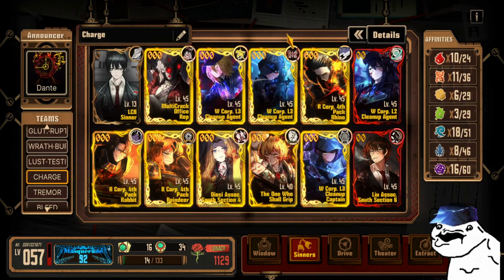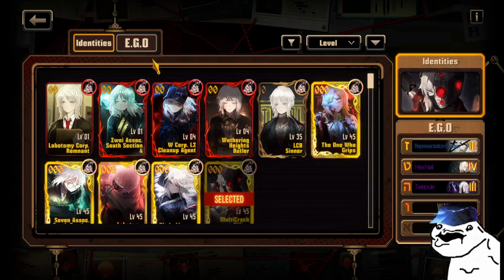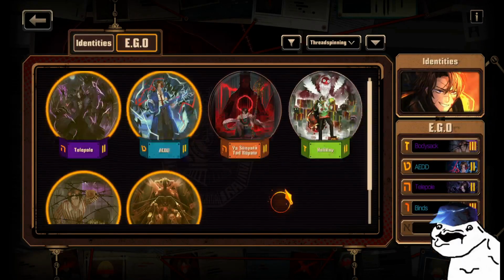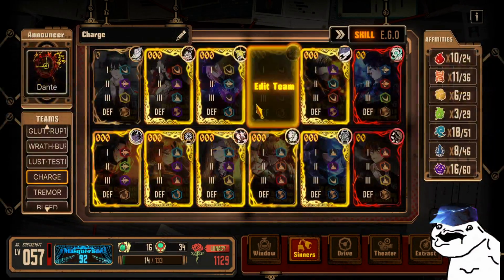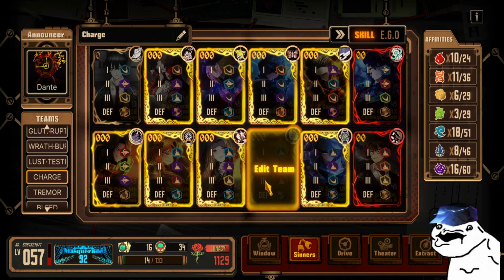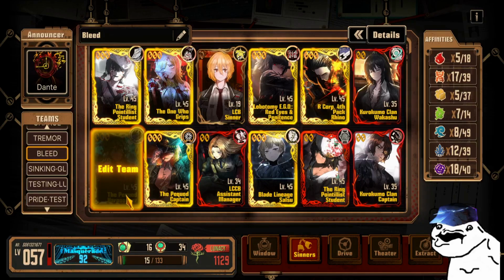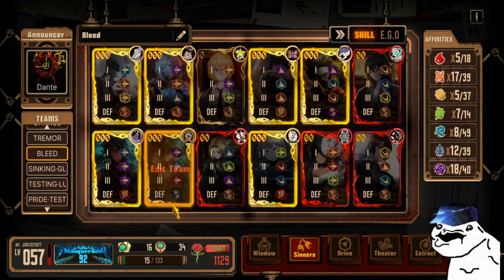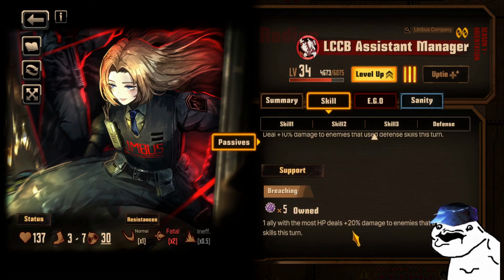Limbus Company 4th Walpurgis event guide/impressions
This is my first impressions of Limbus Company's 4th Walpurgis.